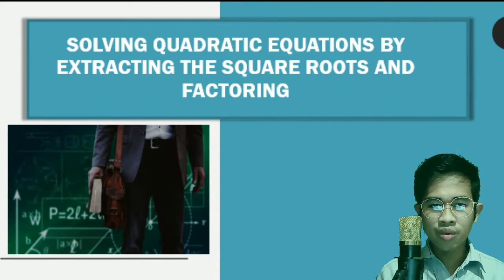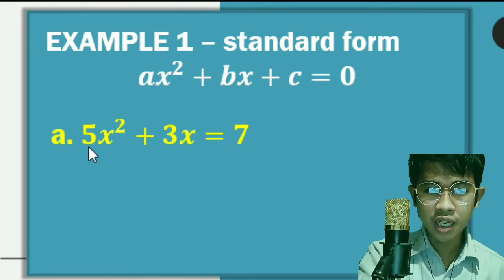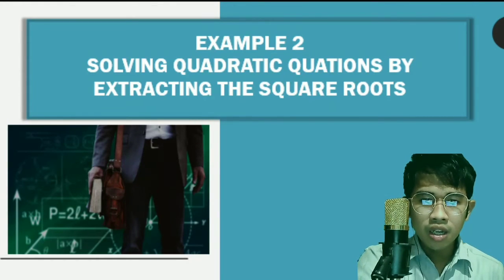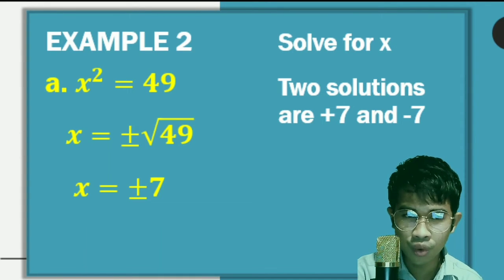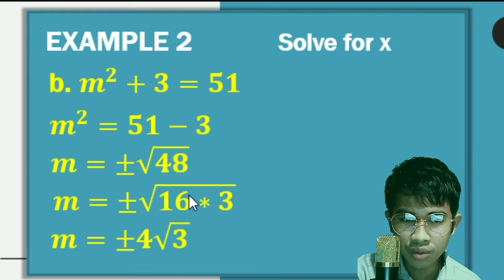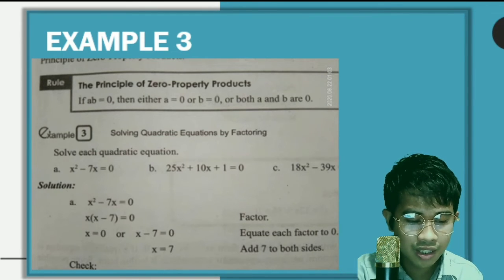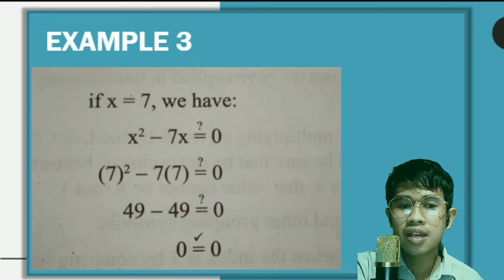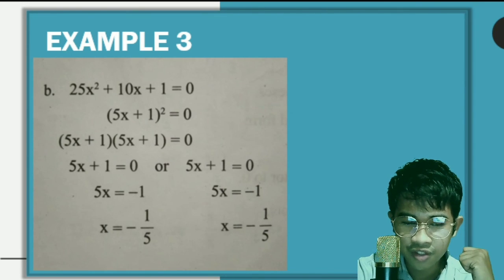Math 9 WEEK 1 (Day 1-3)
GOOD DAY CALVARIANS.
MATH LESSON FOR GRADE 9.
RUBY 9:45 – 10:45 AM
AMETHYST 10:45 – 11:45 AM